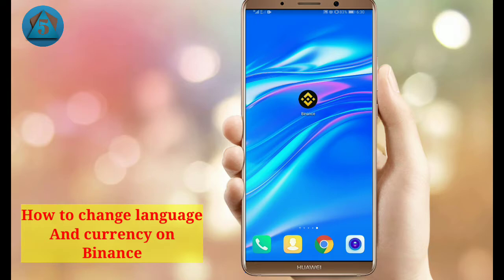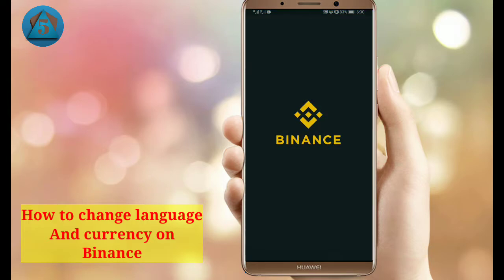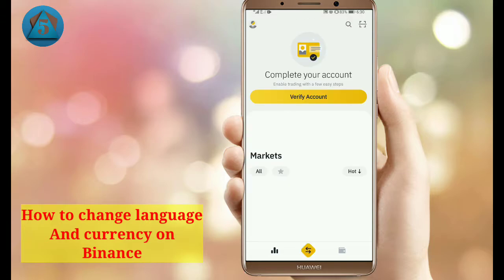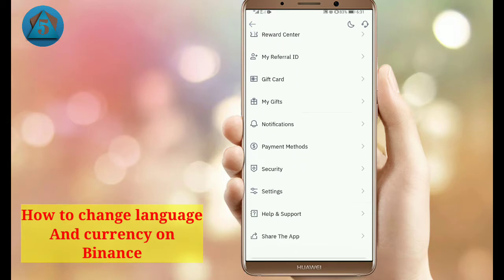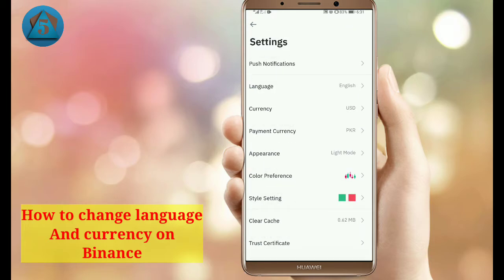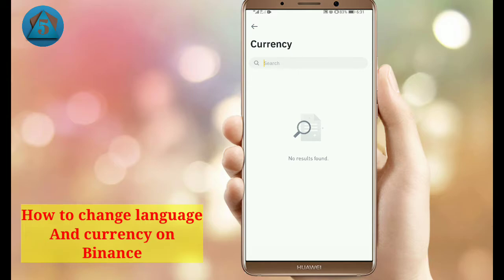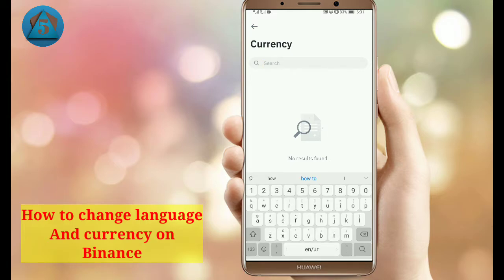How to change language and currency on Binance (easy)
How to change language and currency on Binance
Binance language change
Binance for beginners